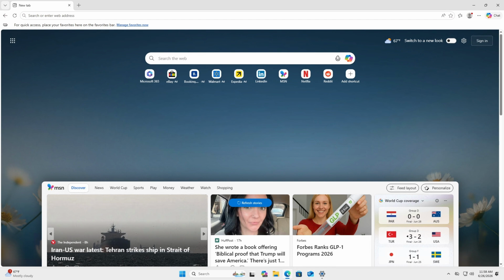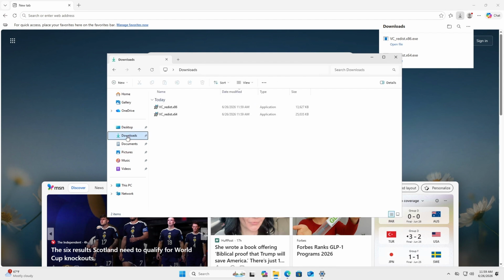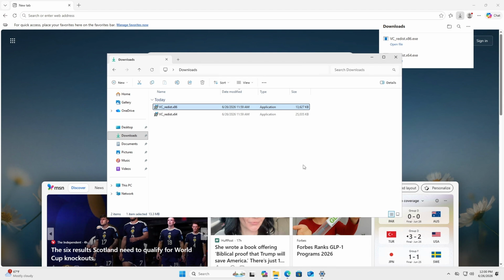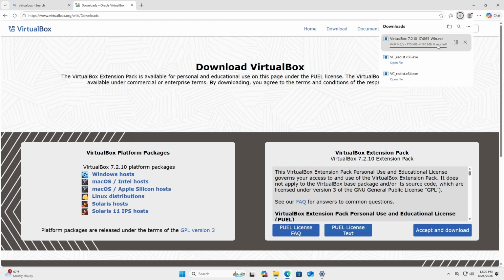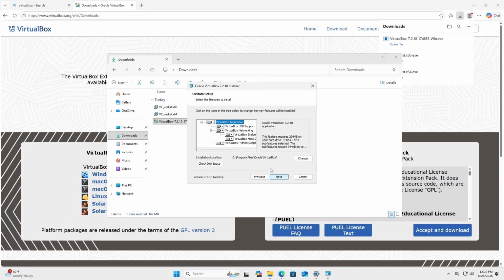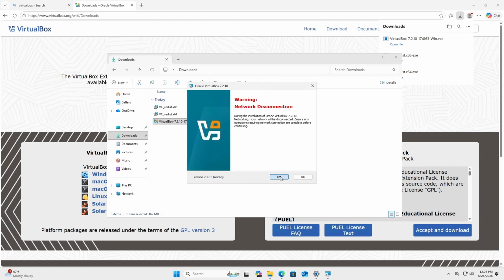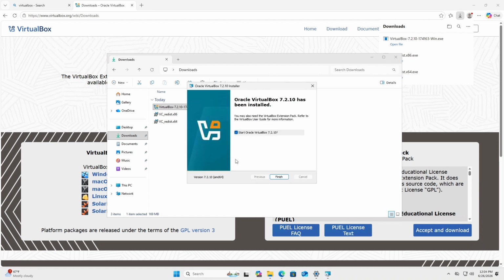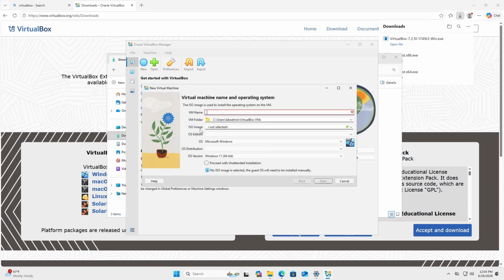How to Install VirtualBox on Windows 11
Want to learn how to install VirtualBox on Windows 11 the right way?

In this beginner-friendly tutorial, I'll show you exactly how to install Oracle VirtualBox on Windows 11 step-by-step. Whether you're an IT professional, student, career switcher, cybersecurity learner, cloud engineer, or home lab enthusiast, VirtualBox is one of the most important tools to learn.

In this video you'll learn:

✅ Prerequisites before installation

✅ How to install Visual C++ Redistributables

✅ How to download VirtualBox safely

✅ Best practices after installation